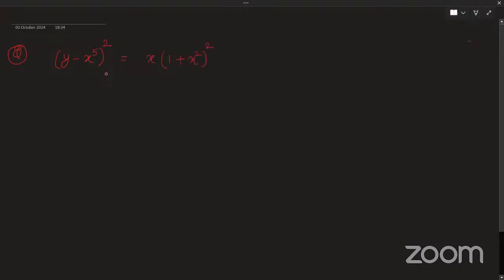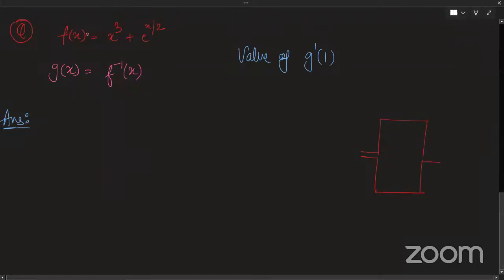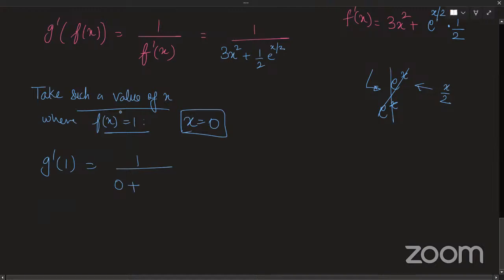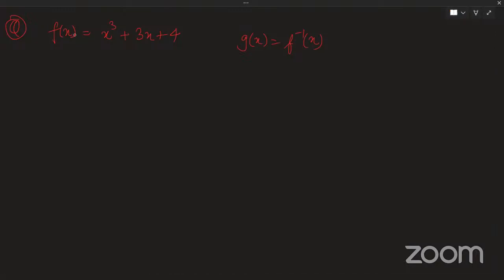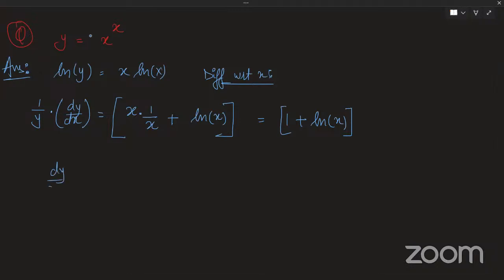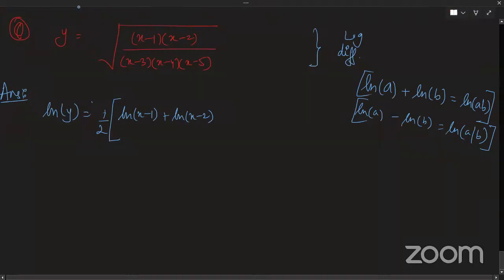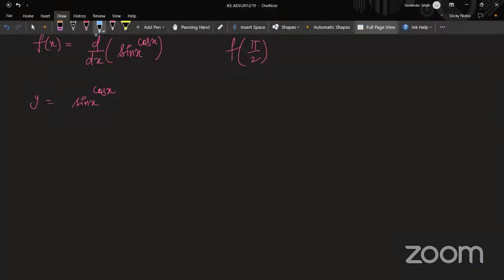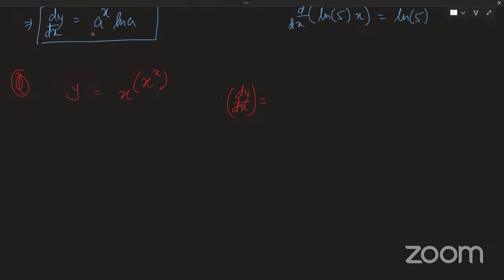IIT-JEE/NEET ES-1(OCT 03)